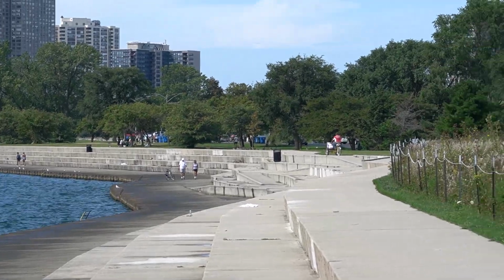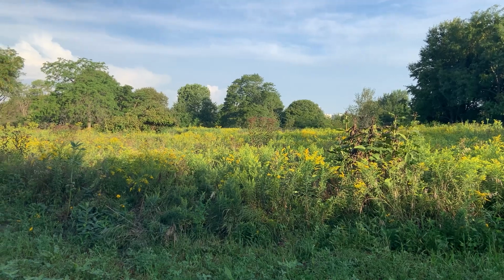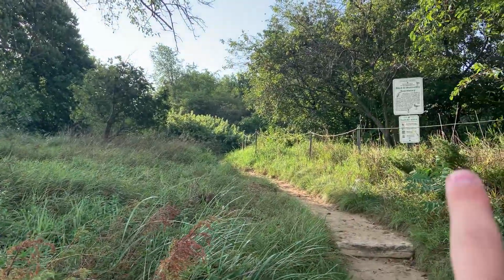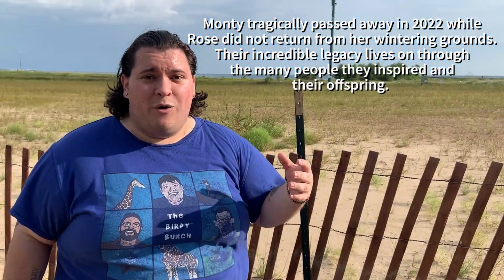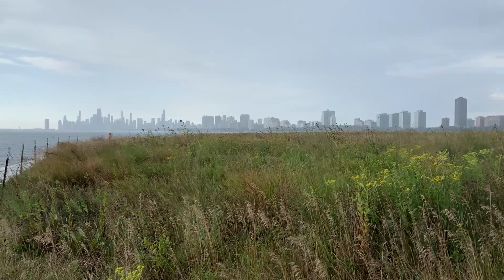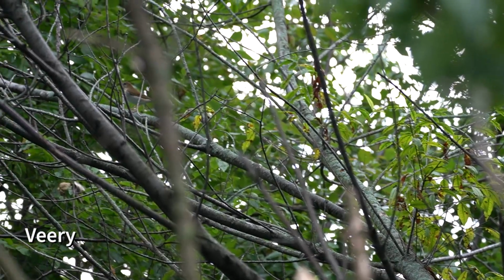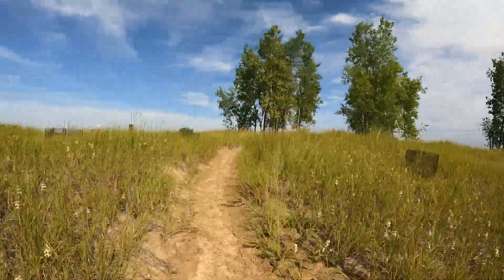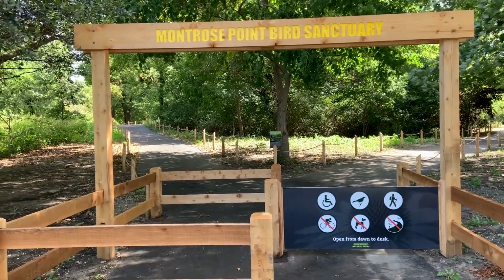Birding the Top eBird Hotspot in Illinois!!! [Montrose Point Bird Sanctuary]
Montrose Point Bird Sanctuary is the top eBird Hotspot in Illinois with almost 350 species recorded at the site. My friend CJ led me on a great morning of birding around this unique oasis in the city of Chicago and the birds did not disappoint. Filmed August 29, 2021.